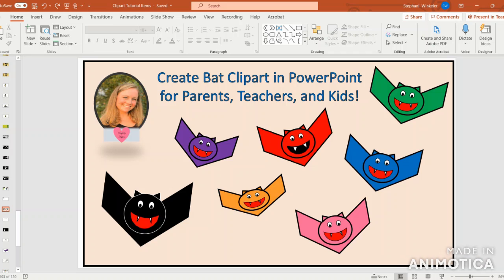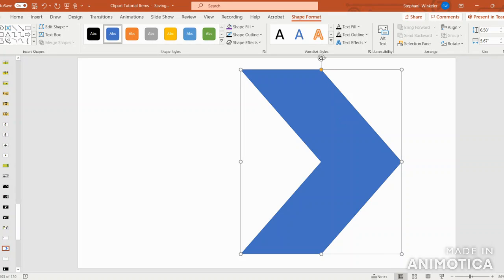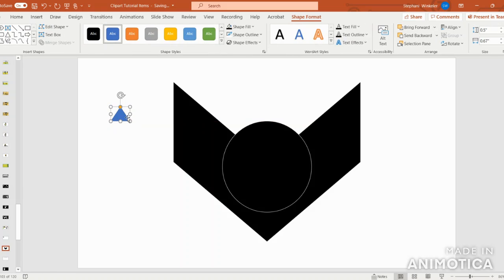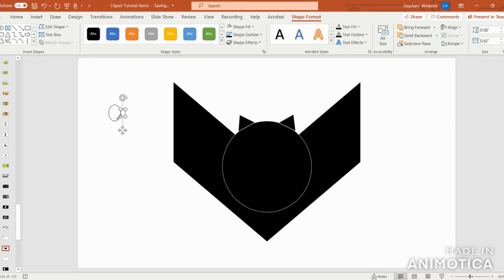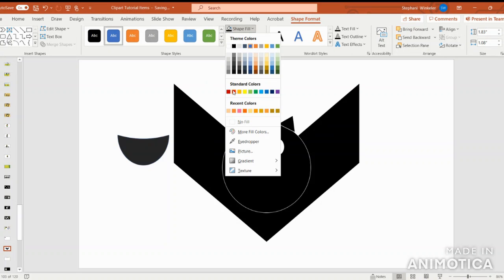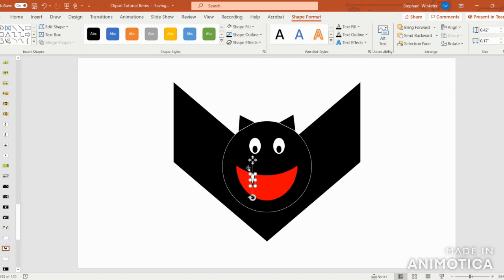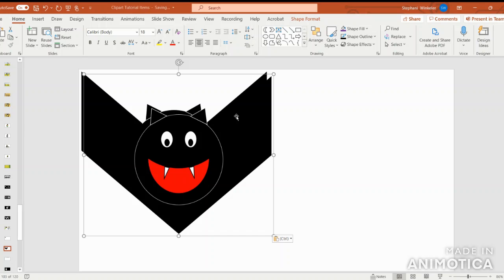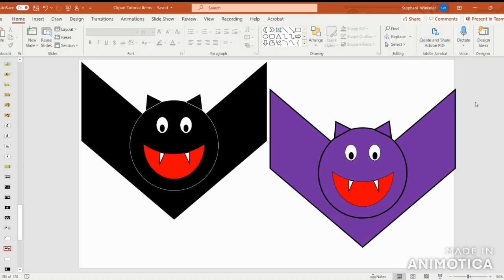How to Make Clipart in PowerPoint for Parents, Teachers, and Kids (Bat Tutorial)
In this video, you will learn how to make a clipart bat in PowerPoint in a matter of 5-6 minutes! This is a great tutorial for teachers, parents, and your kids if they want to learn how to create their very own simple clipart.